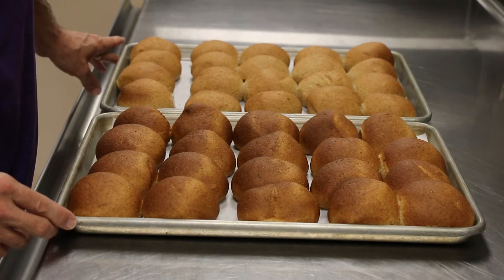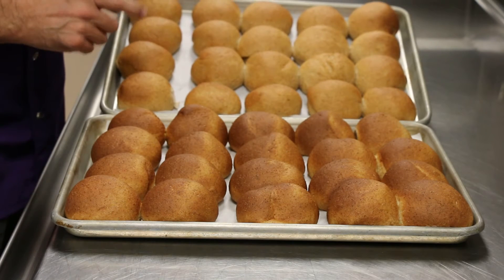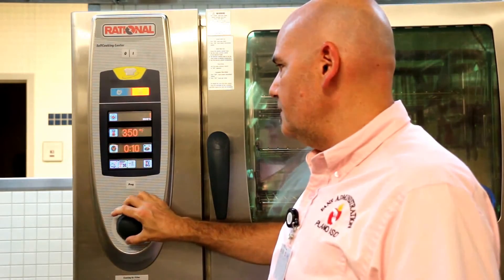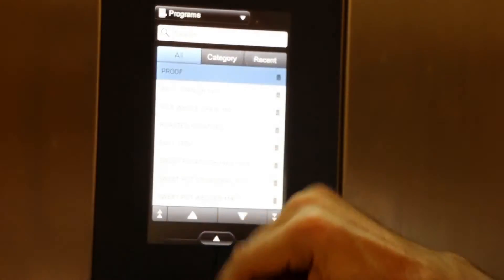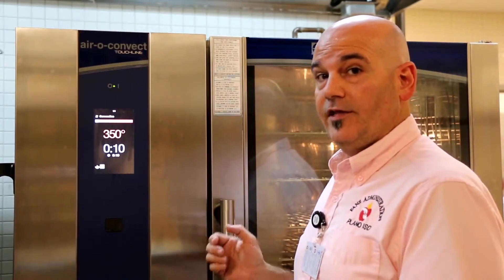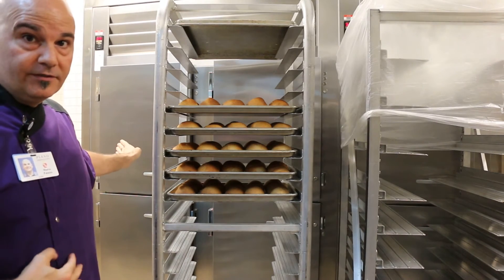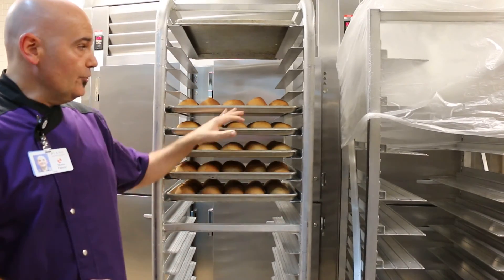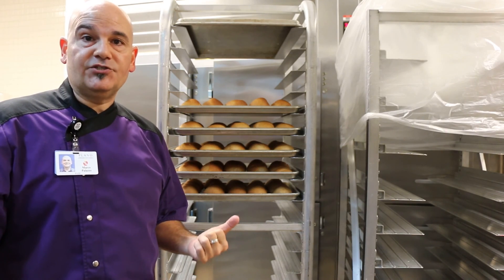Plano FANS Baking Rolls